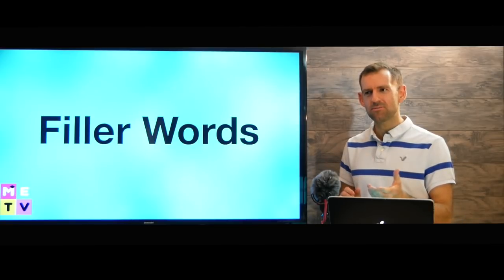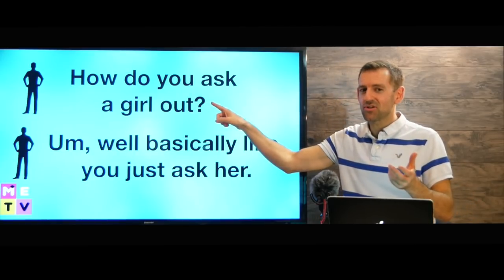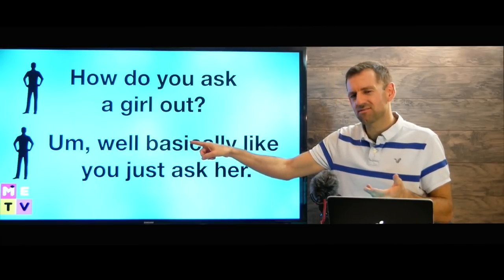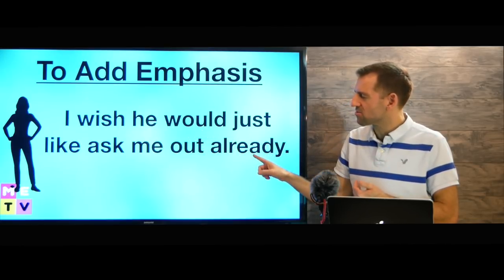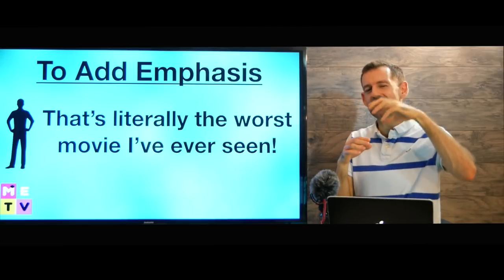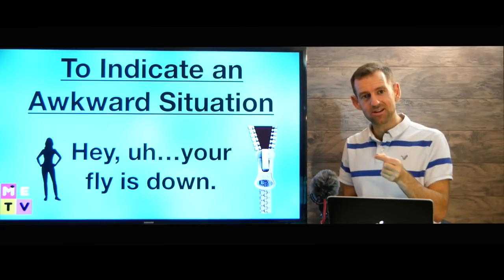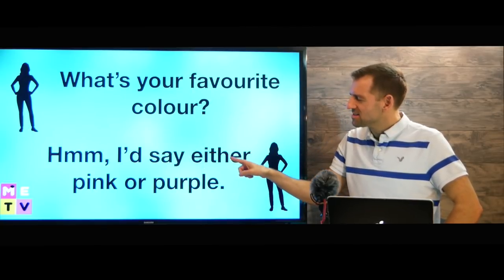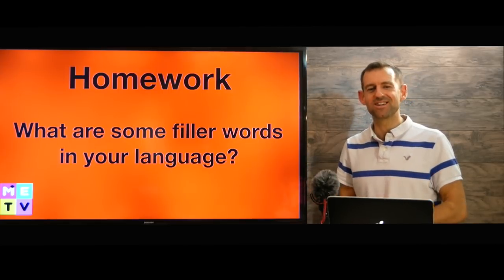Speak English Naturally ● Use Filler Words!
Do you know how to use filler words?

You can always find my YouTube homepage at:
Youtube.com/madenglishtv